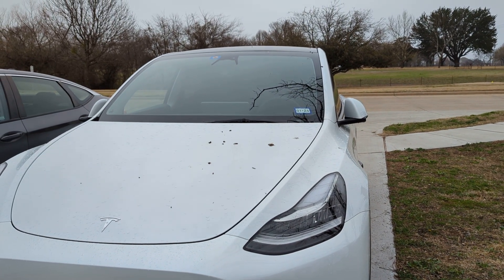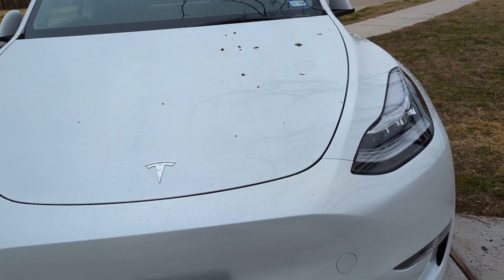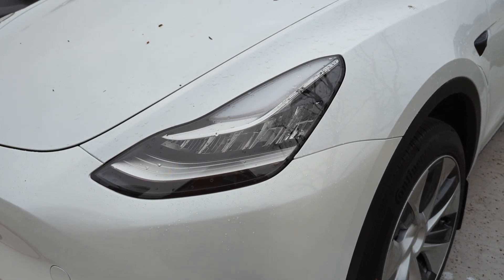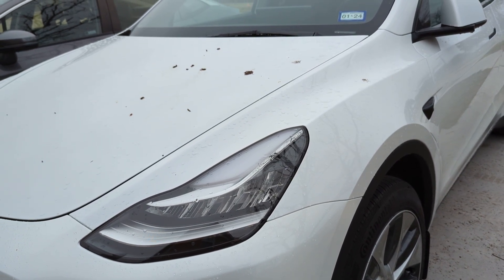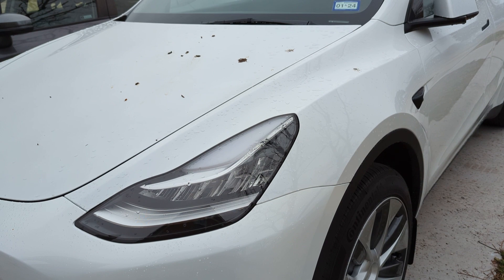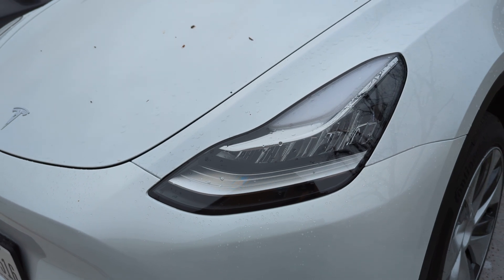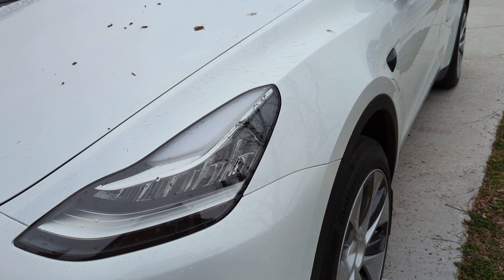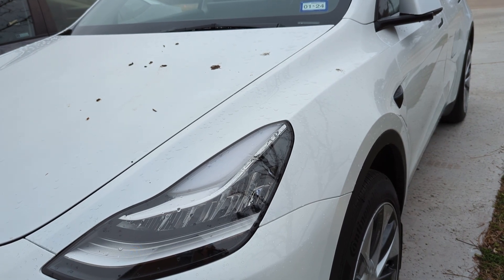2024 Tesla Model Y Long range service appointment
2024 Tesla Model Y